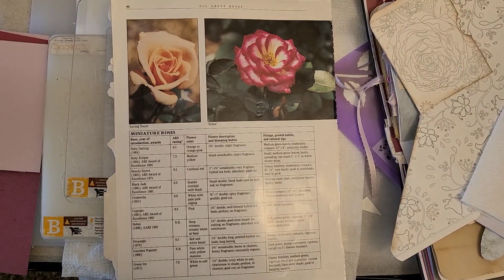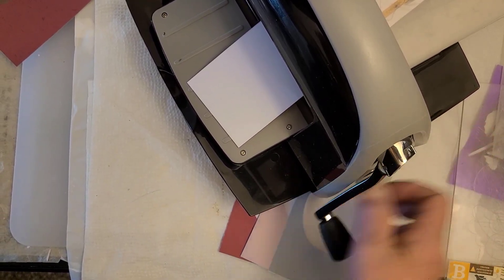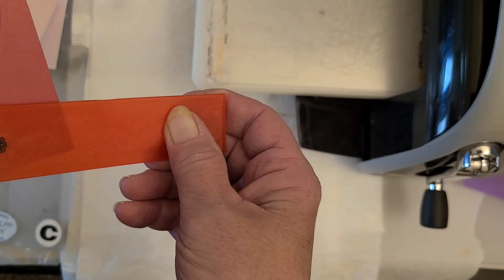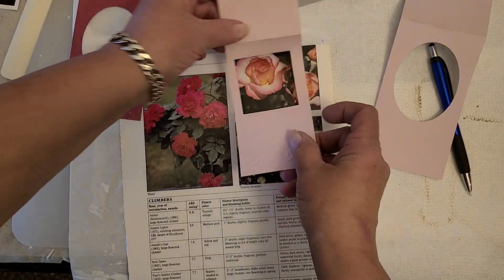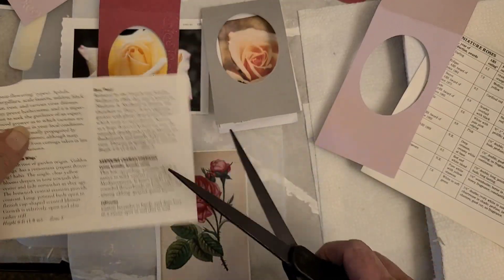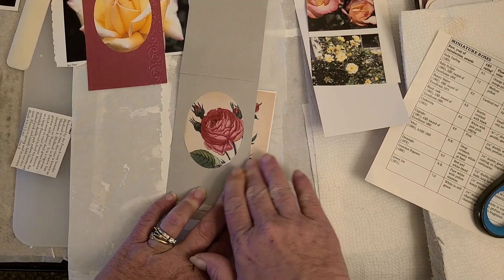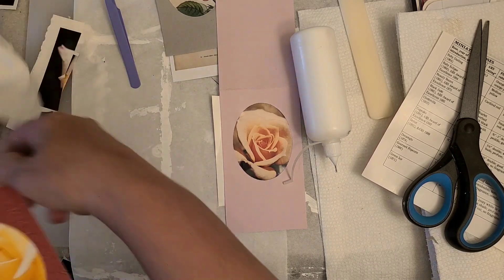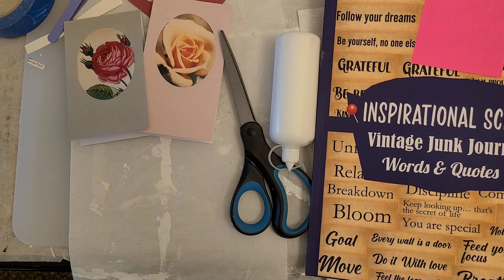Creating Rosey Specimen Slides for the Rosey Journal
Join me, in this video, to make additional ephemera for the Rosey Journal in the form of specimen slide cards.